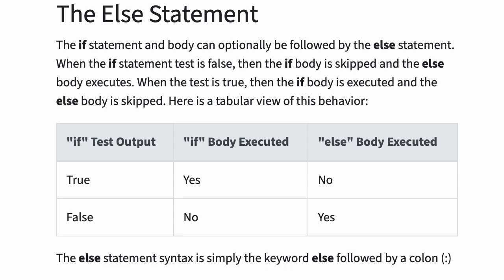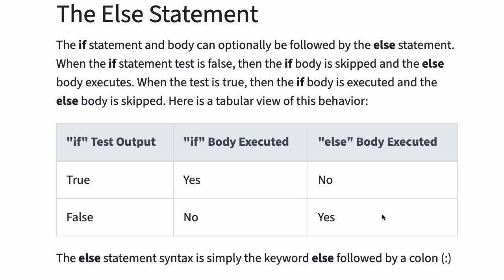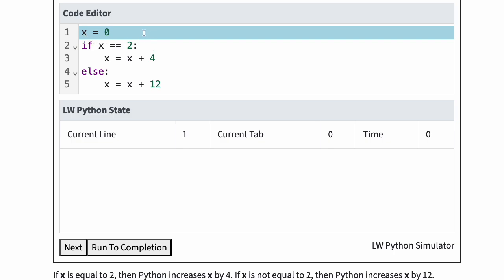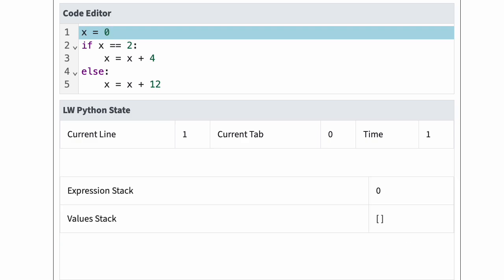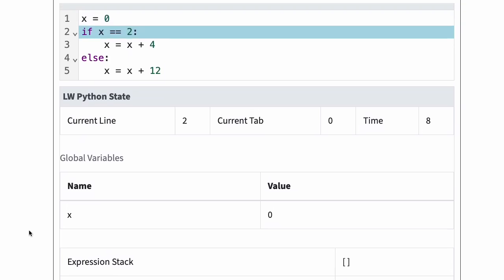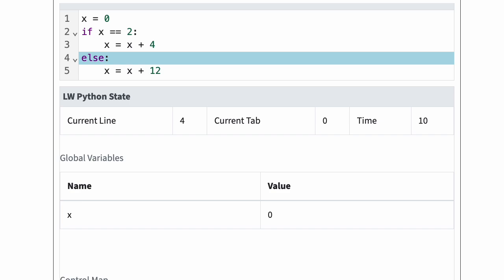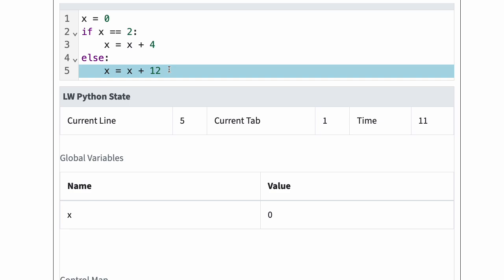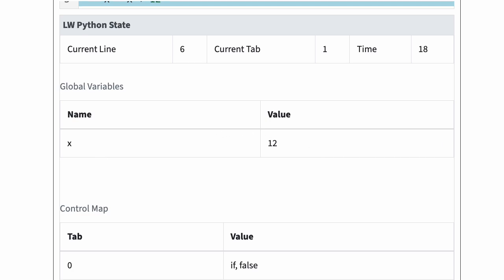Python If Statement: The Else Statement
Let's see how Python executes the "else" statement